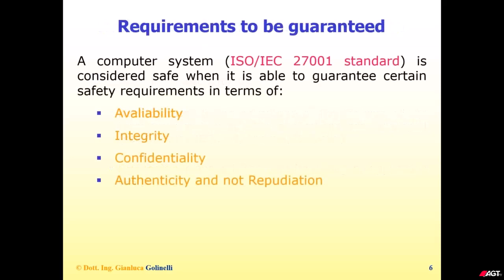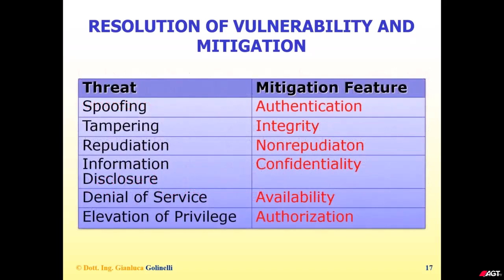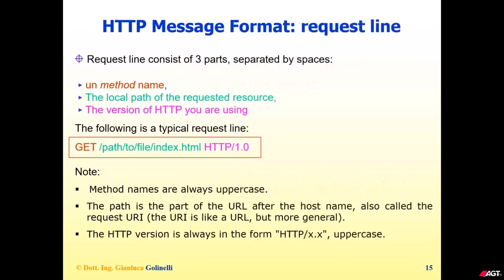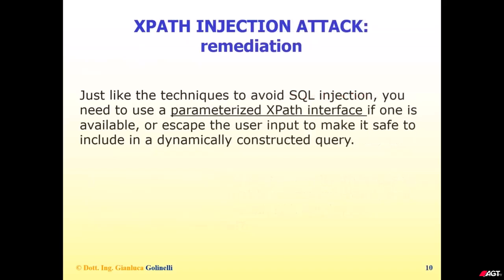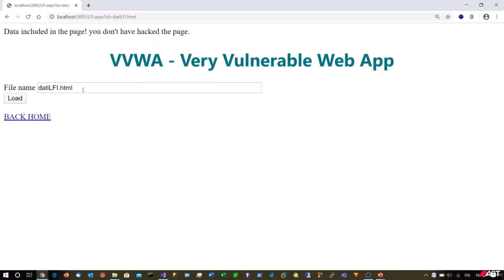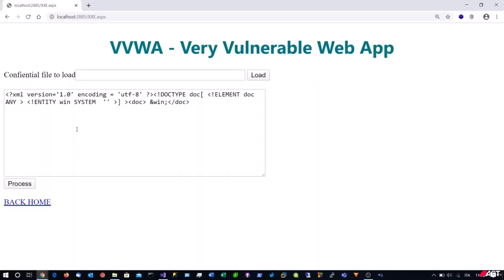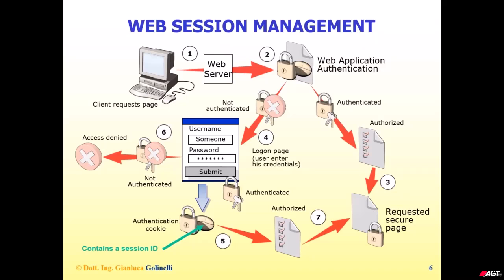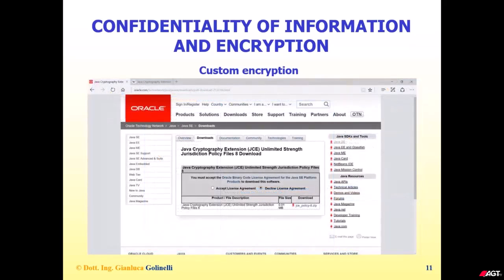Build Hack-Proof Apps: Essential Security Development Guide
🔒 Secure Coding: Methodologies & Tools to Develop Hack-Proof Applications 🔒

Want to build unhackable software? This Secure Coding Masterclass reveals professional methodologies and tools to develop ultra-secure applications from the ground up!

🛡️ What You'll Learn:
✅ Secure Development Lifecycle (SDL) - Bake security into every phase
✅ Top Vulnerabilities to Avoid - SQLi, XSS, CSRF & more
✅ Security Testing Tools - Burp Suite, SAST/DAST scanners
✅ Encryption & Authentication Best Practices
✅ Secure Coding Standards for web/mobile apps

👨💻 Perfect For:
Developers wanting cybersecurity skills

Beginners taking first steps in ethical hacking

Engineers pursuing secure DevOps practices

Anyone in our ethical hacking full course journey

📚 Includes practical examples applying:

OWASP Top 10 protections

Secure API development techniques

Security headers implementation

🔐 Why This Matters:
With password hacking, WiFi hacking, and breaches everywhere, secure coding is no longer optional - it's career-critical!

🎓 Continue your security education:
👉 Cyber Security Training for Beginners
👉 Ethical Hacking Roadmap tutorials
👉 Burp Suite mastery guides

📌 From the team at AllGoodTutorials - making cybersecurity for beginners accessible since day one!

Level up your Cybersecurity skills! Join our free tier for in-depth development courses, real-world projects, expert guidance, exclusive resources, and certificates of completion. Start building your future now!

CONNECT

SUPPORT ME